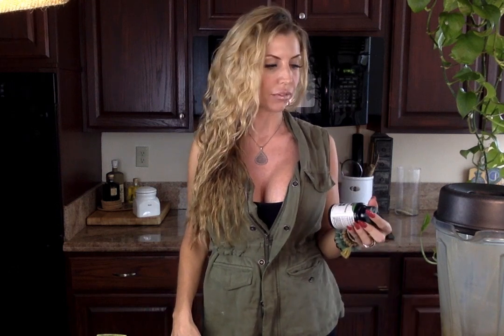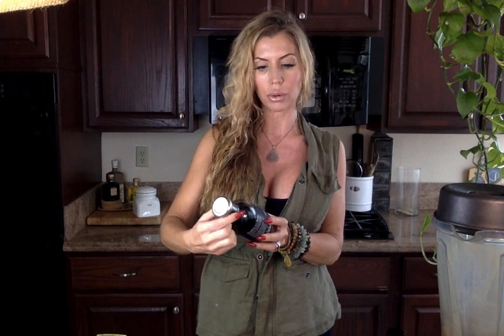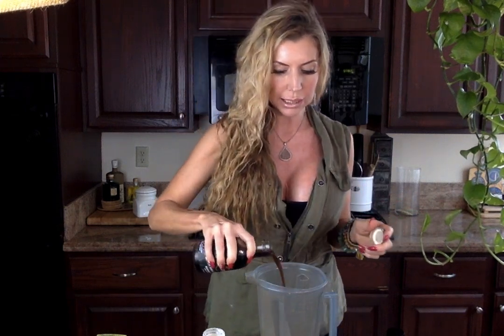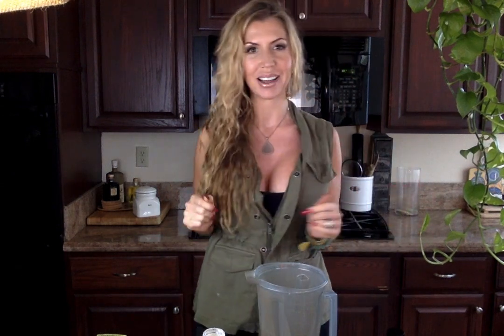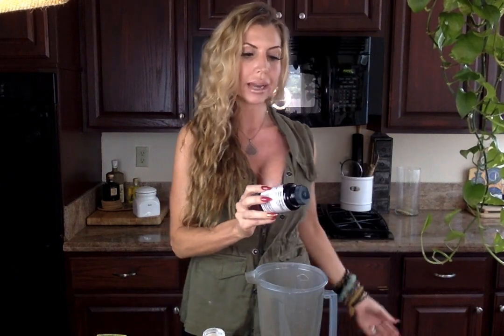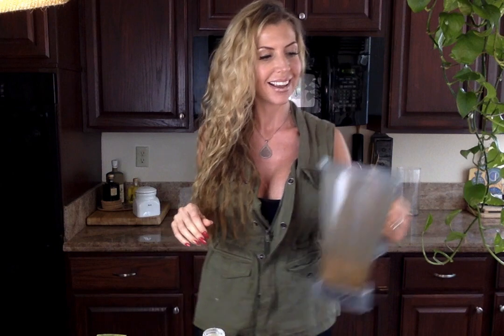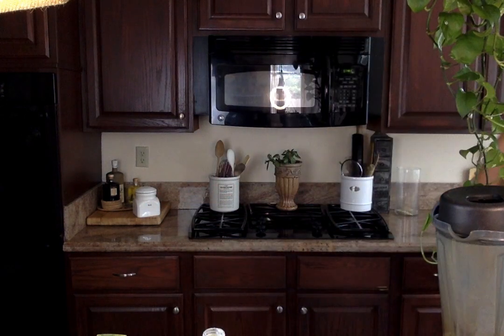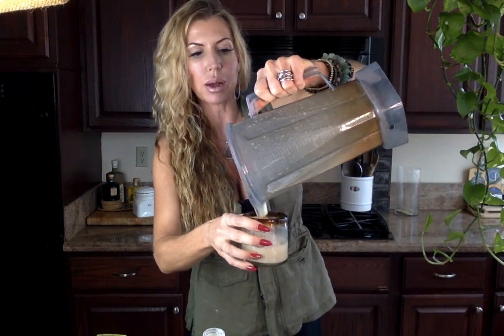adrenal healing elixir tonic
Thanks for supporting my work:)

For my
*Juicing and Raw Vegan recipe books
*Vegan supplement line
*Digital products
*Coaching services
*Spiritual detox retreats

I love you, please love yourself and drink your juice!

Cilantro kisses